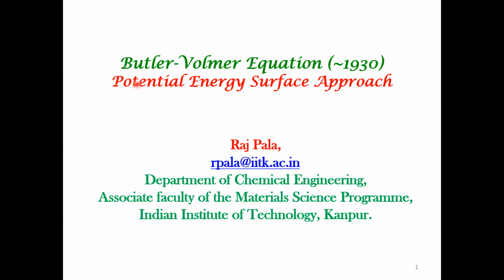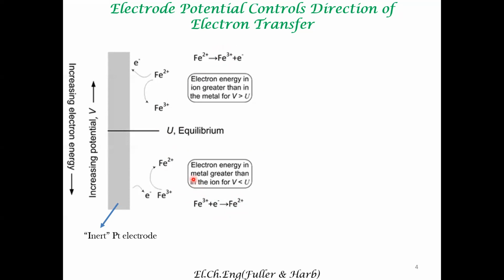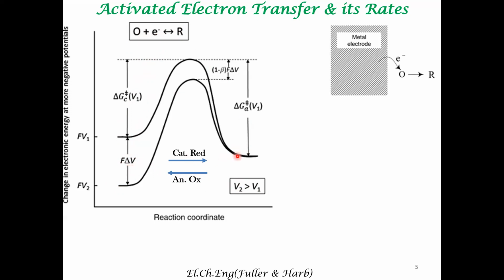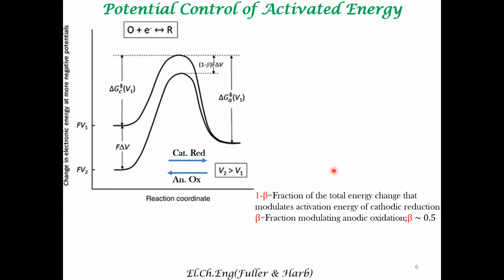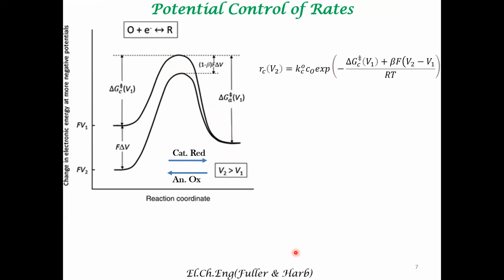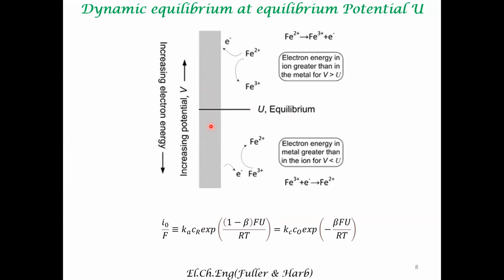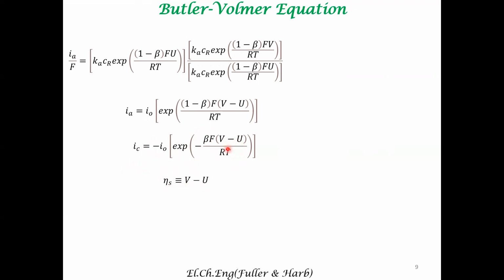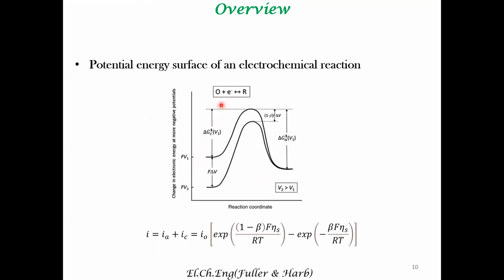Butler-Volmer Equation via the potential energy surface of an electrochemical system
The Butler-Volmer equation is introduced via the variation in the potential energy surface in response to applied electrode potential.